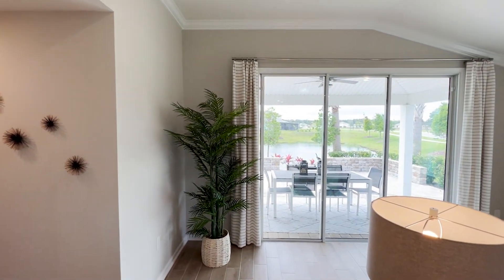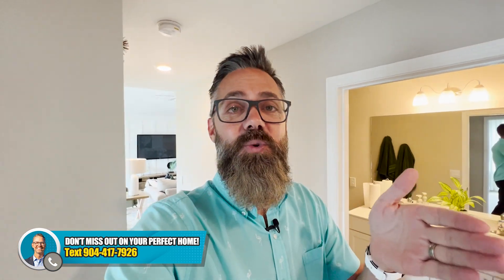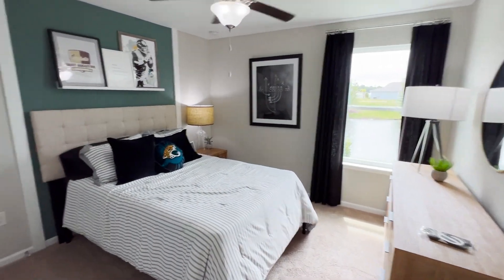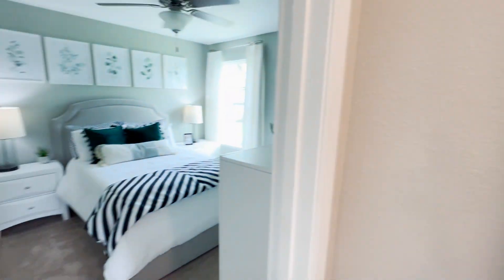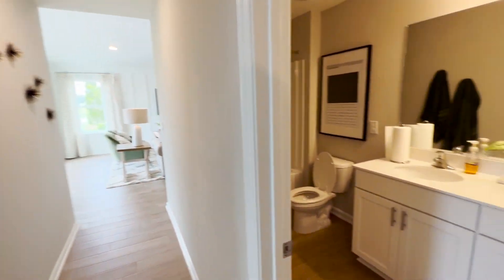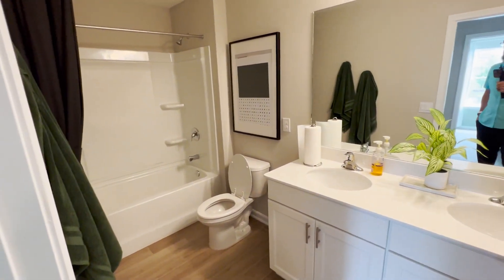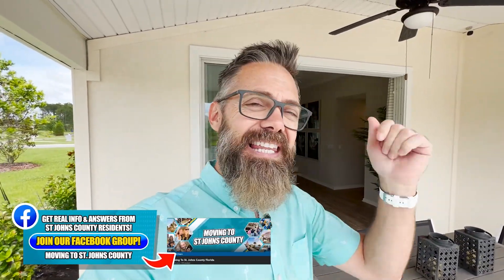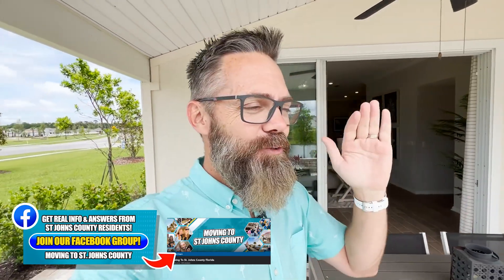Camellia Model by DR Horton Part 2 | St Johns County New Construction Homes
Take a look at the Secondary Bedrooms and Gorgeous Outdoor Living space of Camellia model by DR Horton in Entrada, St Augustine, Florida. The spacious Secondary bedrooms are thoughtfully designed with both beauty & functionality in mind. When you step outside through the collapsible sliding doors, you'll be delighted by the covered paver Lanai that overlooks breathtaking water views. Whether you want to relax and soak in the sunset or gather with your family on the extended pavered patio, you'll have the perfect setting for enjoying outdoor moments.

Camellia Model boasts 2,100 sqaure feet with four bedrooms, two full bathroom, car garage and lovely covered Lanai. As of May 2023, the base price is around $430,000.

My real estate team has extensive knowledge of new construction communities in St Johns County. We're here to offer advice, consultations, and partner with you to find the perfect home for your family.

to get all the incredible new construction information completely free
1: Top 5 Buyer Mistakes Video Series
2: New Construction Negotiation Tips
3: Closing Cost Estimation Sheet